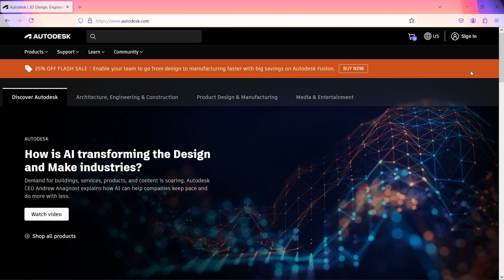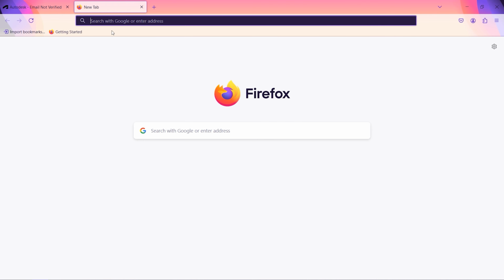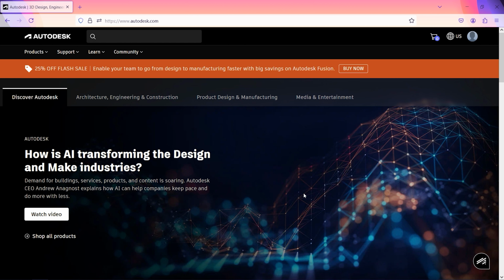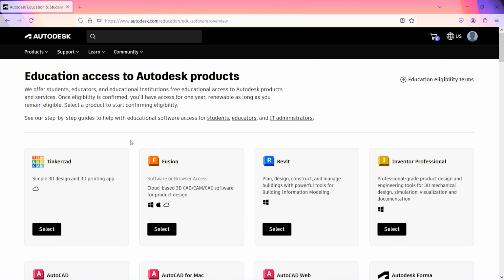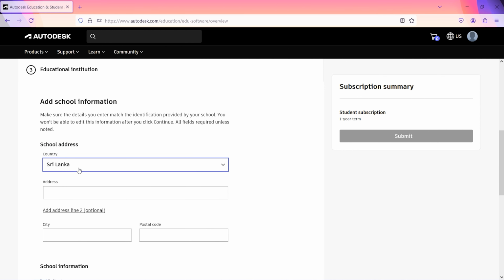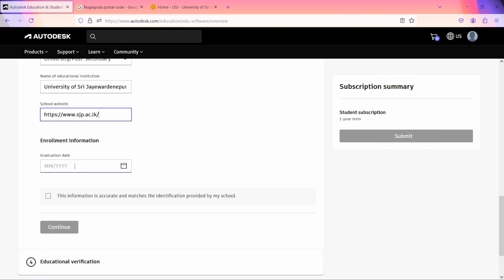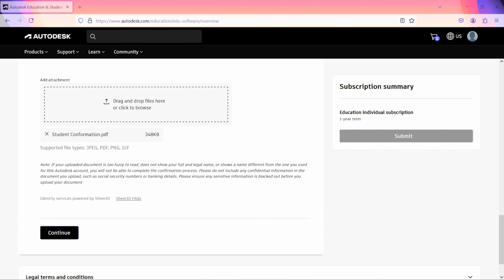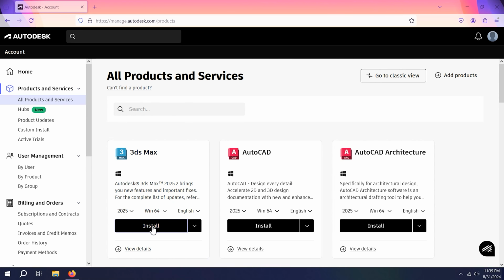Genuine Autodesk Software Free For Students/Lecturers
Real Autodesk software – absolutely free of charge for students and educators. In this regard, this video will explain how you can download best Autodesk applications like AutoCAD, Revit, etc. for free. Ideal for schoolwork, research or just gaining new competencies. Simply follow our step-by-step instructions and you can start using such professional awesome tools without any payment.